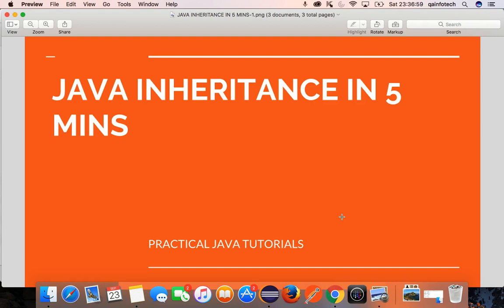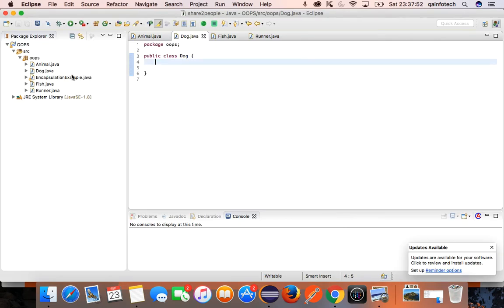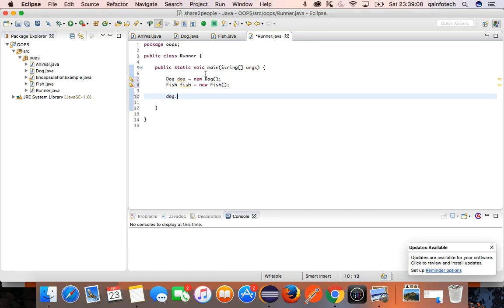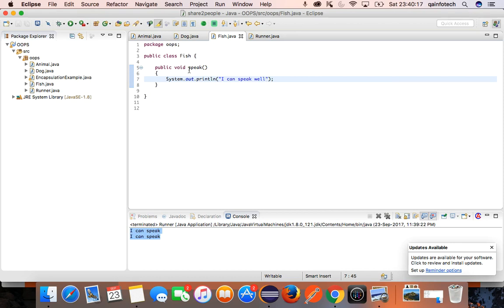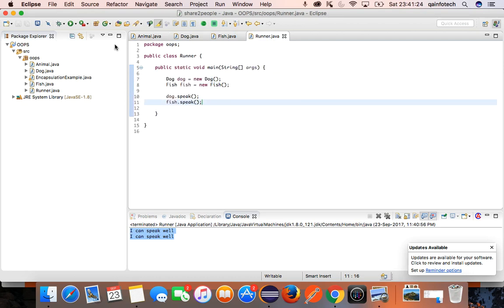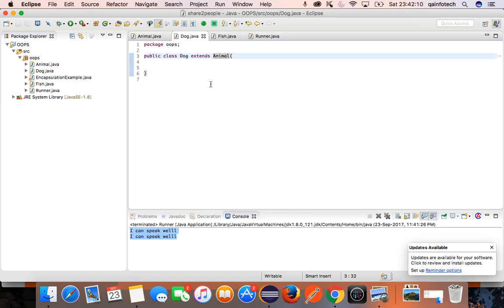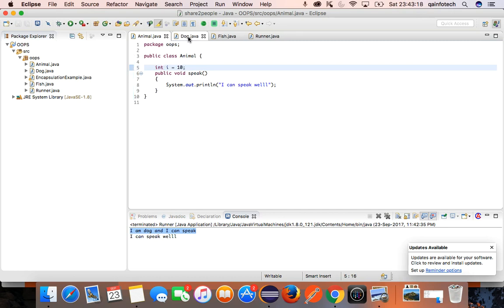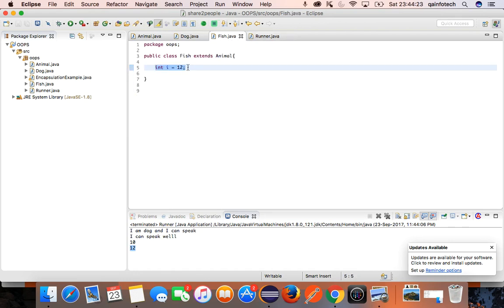Java Inheritance in 5 mins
Inheritance is used for code-reusability. Inheritance is a mechanism wherein a new class is derived from an existing class. In Java, classes may inherit or acquire the properties and methods of other classes.